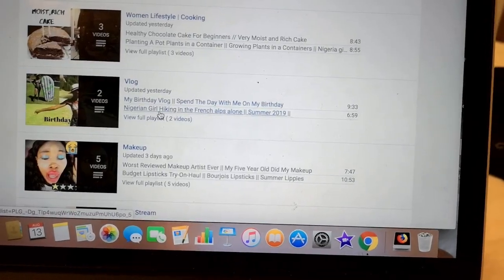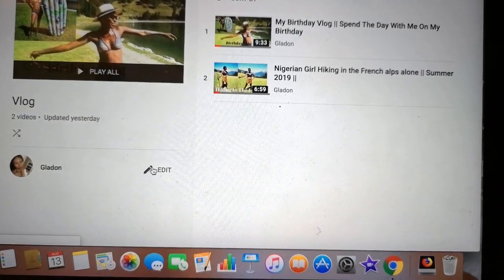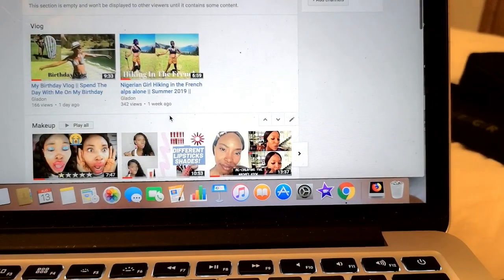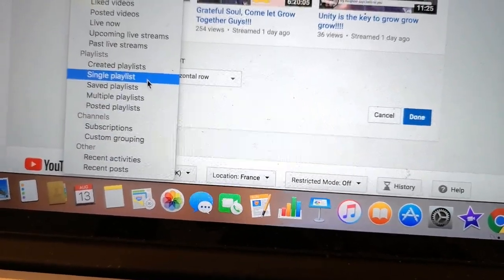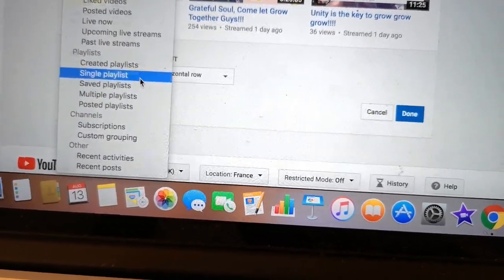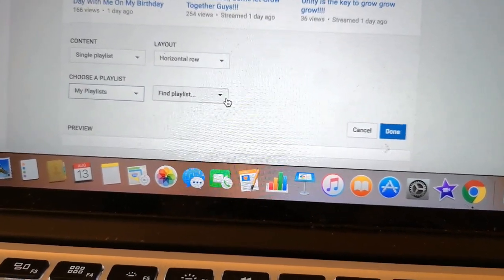How To Organise And Create Sections On Your Youtube Channel Page -Using playlists || For More Views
Hello Loves!
Don't forget to leave a comment about the sort of videos you would like me to make.